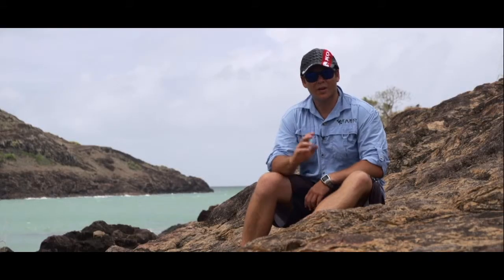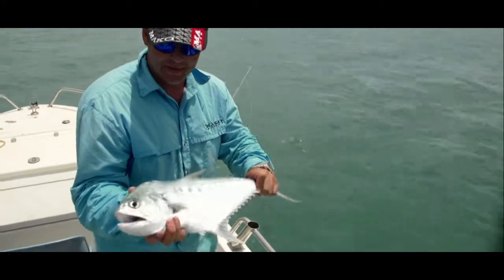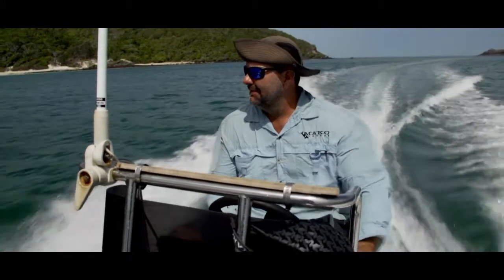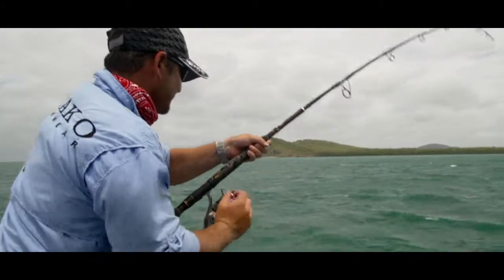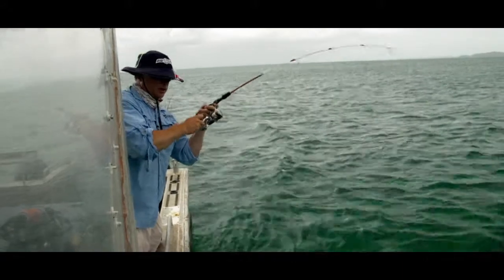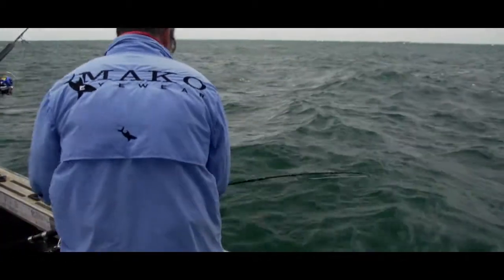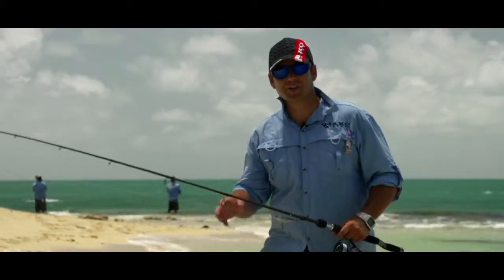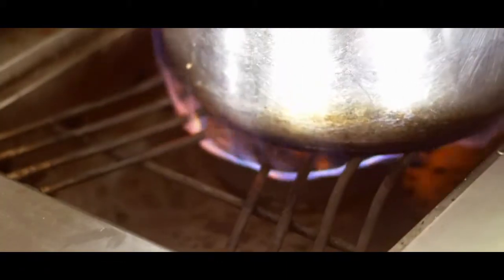Mako lens testing trip to Albany Island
In 2013 Mako Eyewear travelled to Cape York with CY Fishing Charters and Fishing World to test new lens combinations and catch some Australian sportsfish.